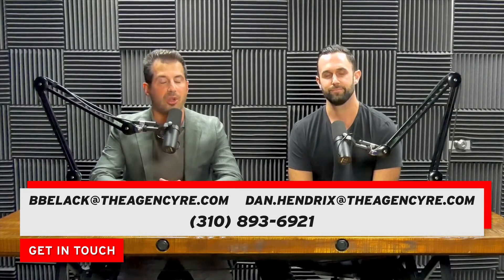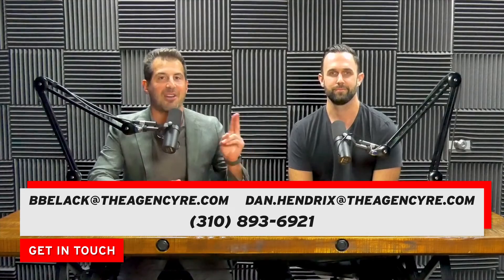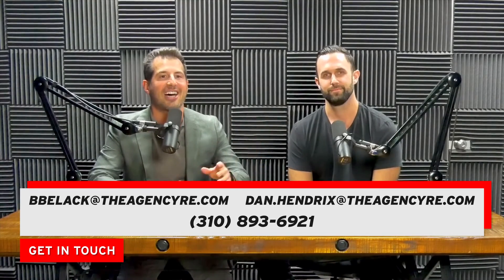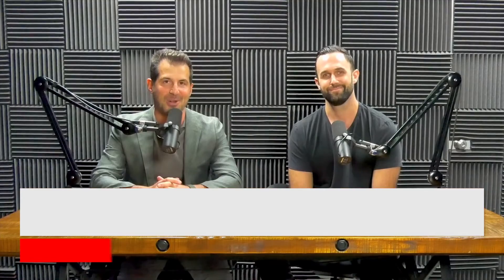What To Look For During Home Inspections Real Estate Pro Tips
On this week of real estate pro tips, real estate rockstar and newest member of Ben Belack Group, Dan Hendrix offers up some not so obvious things homebuyers should be looking for during home shopping and the inspection period. Like price comes in a range, so do agents. Learn how we sell homes in Beverly Hills, West Hollywood, the Sunset Strip, and the West Side of Los Angeles every week in three minutes or less. This is living in Los Angeles.

Looking to sell your home?

How much is your home worth?

Edited by:
Kostas Garcia